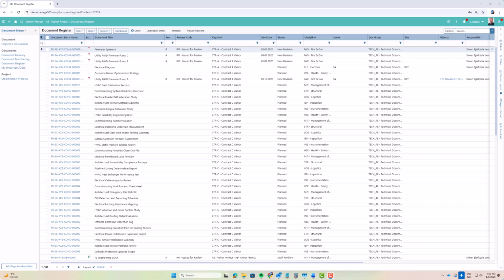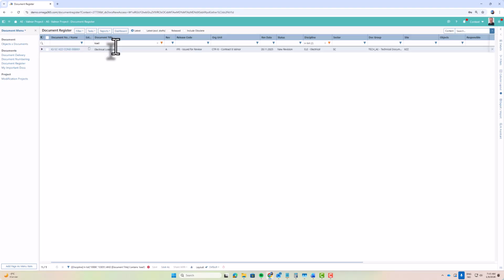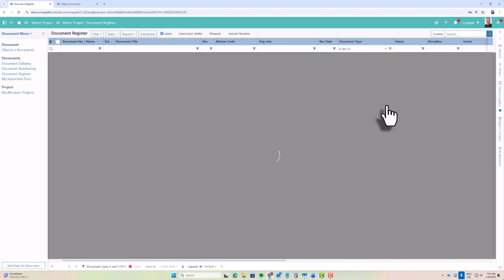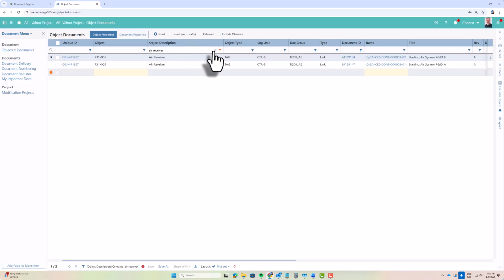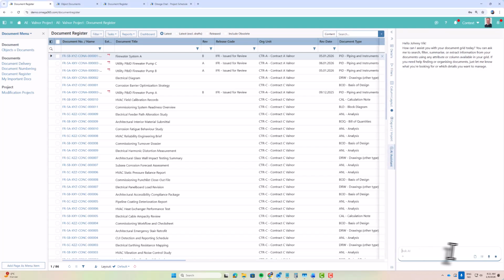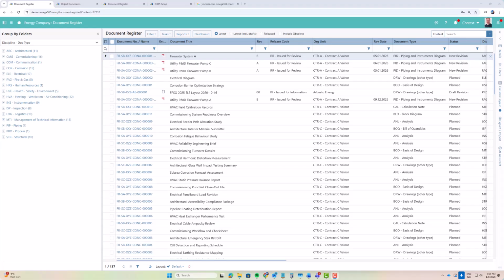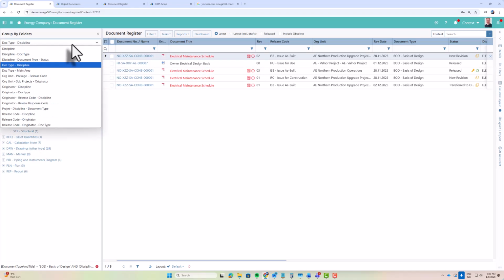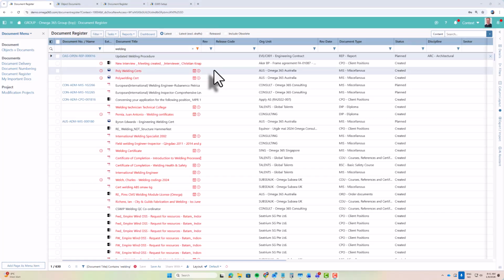How to: Documents - Search for Documents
Learn how to use different search methods to find your documents and drawings.